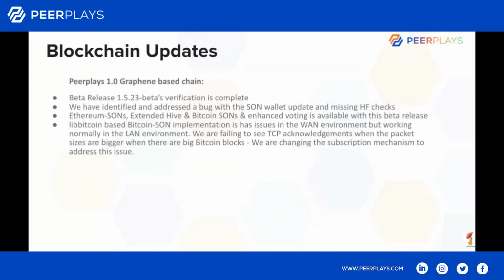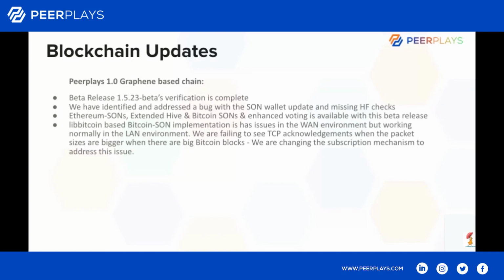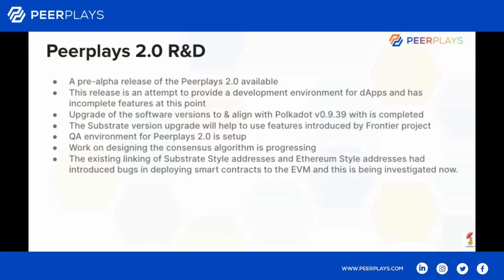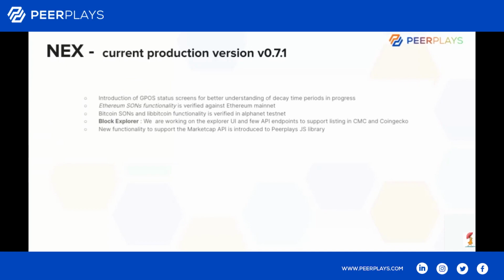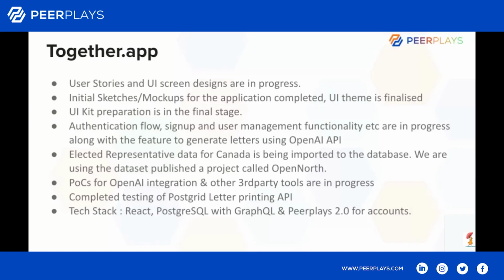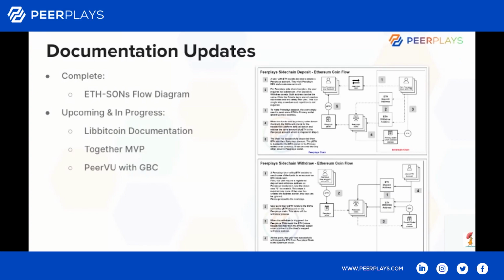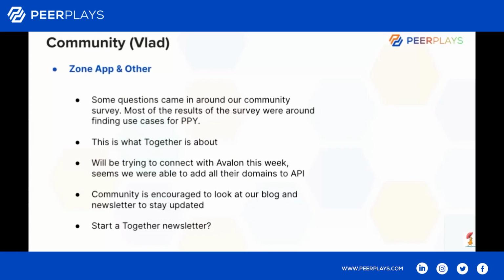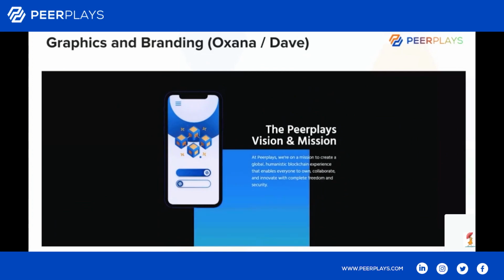Peerplays Weekly Townhall Meeting June 12, 2023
Peerplays is the first-ever blockchain, humanizing your experience of crypto.

Join the movement to bring you crypto ecosystems that
understand you, build relationships & maximize your freedom.
Time stamps:

Projects & Development Updates: 0:21
Documentation Updates: 9:18
Marketing Updates 10:00
Collaborations: 14:31
Q&A: 16:43